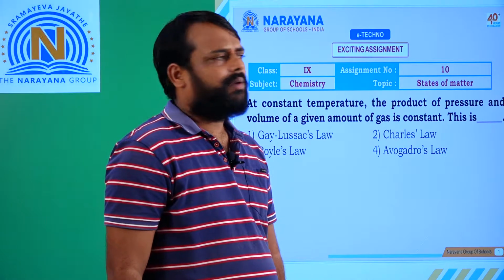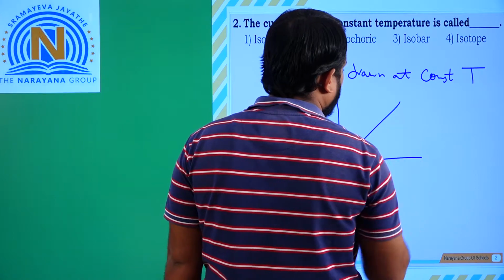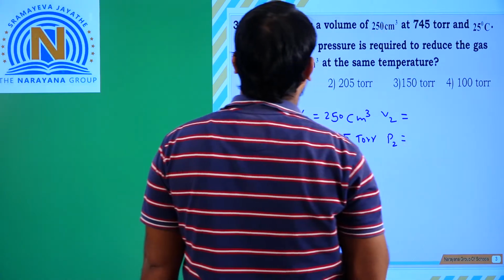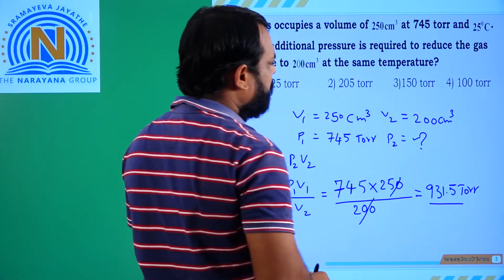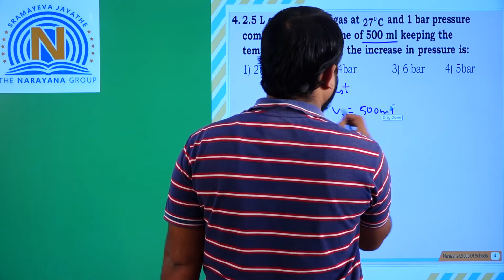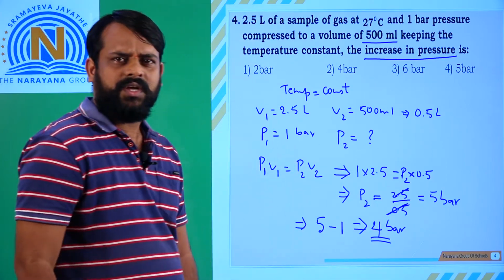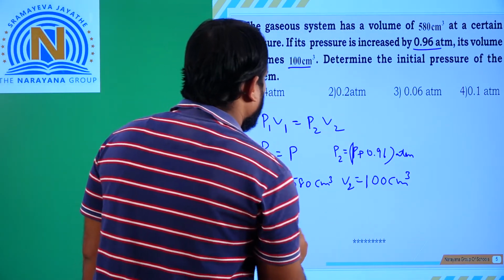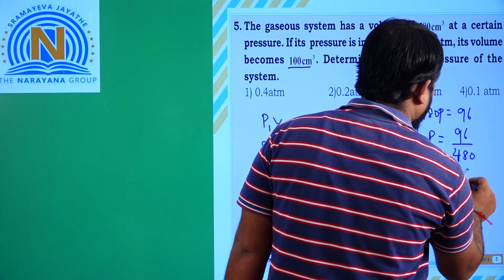IX E TECHNO CHEMISTRY EXCITING ASSIGNMENT 10